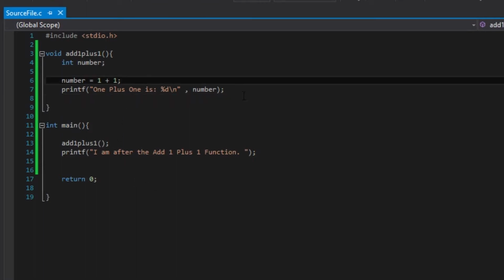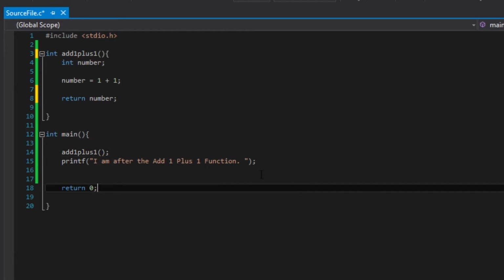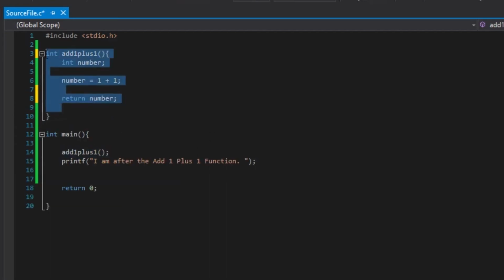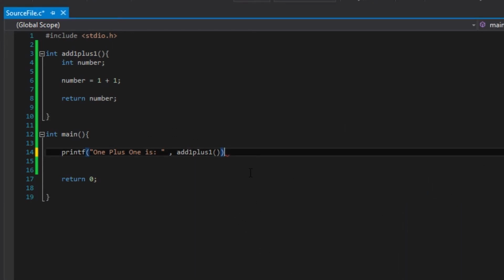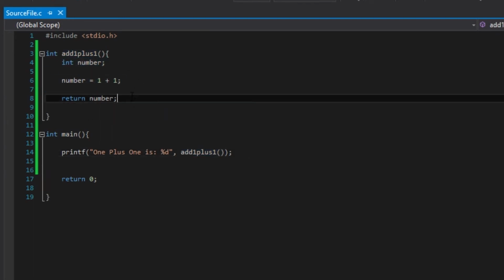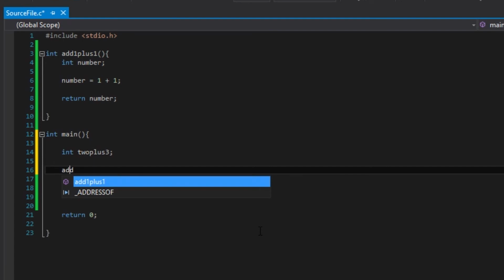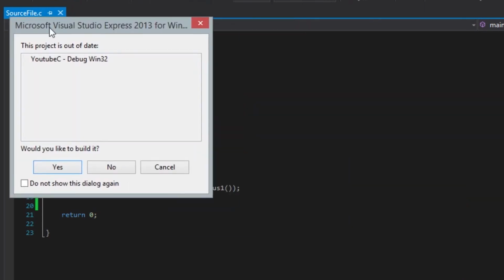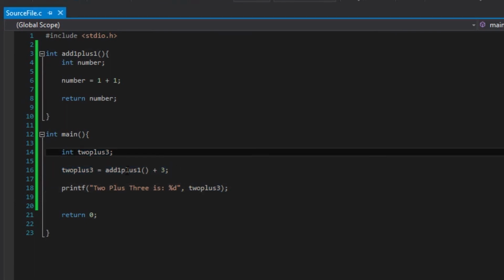C Programming Ep. 9 - Return Types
In this tutorial of C Programming i will teach you return types in C!